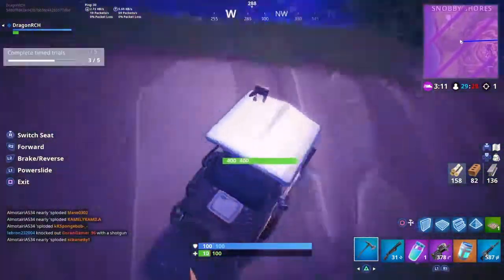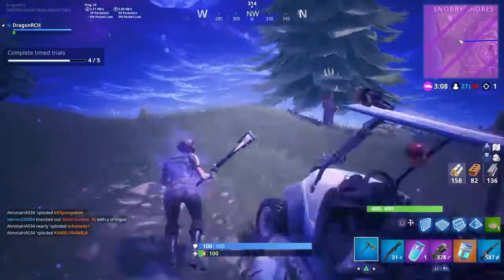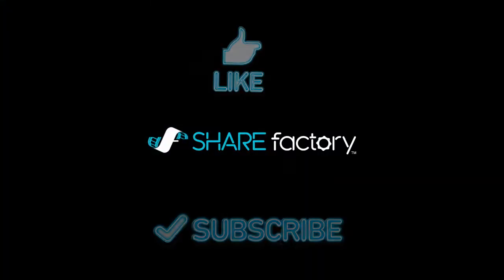Fortnite Timed Trial @ Snobby Shores